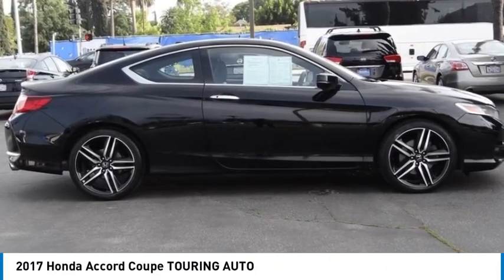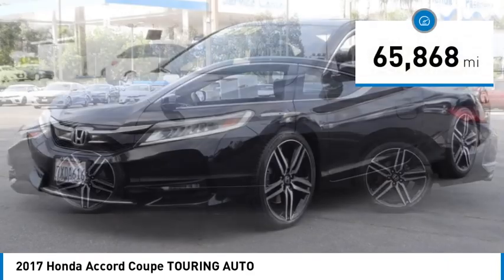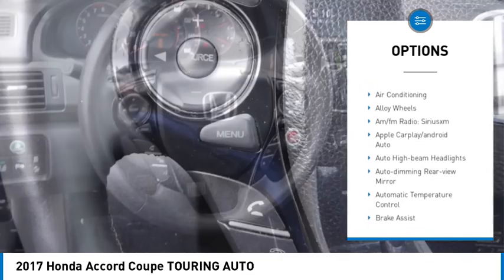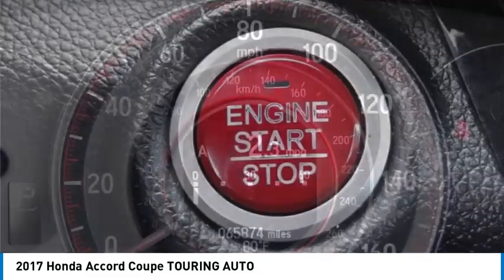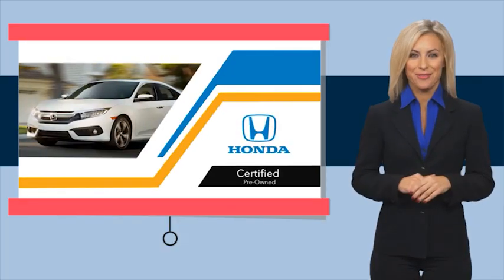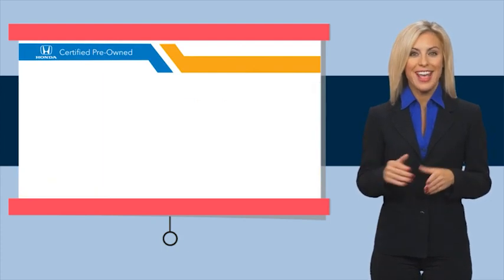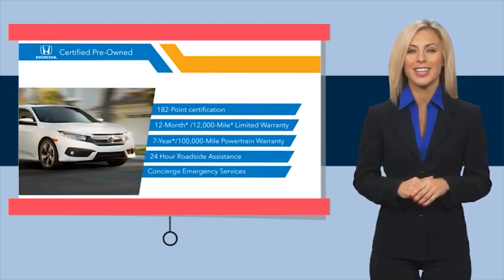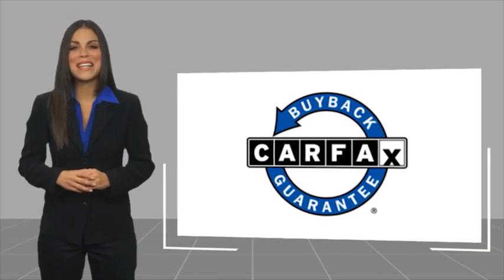2017 Honda Accord Coupe Pasadena Los Angeles Glendale Alhambra Cerritos Orange County 2200267A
2017 Honda Accord Coupe TOURING AUTO

HONDA OF PASADENA IS A NEW AND USED HONDA DEALERSHIP PROUDLY SERVICING LOS ANGELES, PASADENA, GLENDALE, ALHAMBRA, CERRITOS, & ALL NEARBY CITIES. THIS BLACK 2017 Honda ACCORD COUPE IS EQUIPPED WITH A Engine: 3.5L 24-Valve SOHC i-VTEC V-6 -inc: Variable Cylinder Management (VCM), AUTOMATIC TRANSMISSION, AND RECEIVES AN ESTIMATED 21 City/32 Hwy MPG. CONTACT HONDA OF PASADENA TO SCHEDULE A TEST DRIVE AND TAKE THIS 2017 Honda ACCORD COUPE HOME TODAY, OR VISIT OUR SHOWROOM CONVENIENTLY LOCATED AT 1965 E. FOOTHILL BLVD, PASADENA, CA 91107. STOCK #: 2200267A | 2017 Honda Accord Coupe Touring Auto SECURITY SYSTEM TRACTION CONTROL 2017 Honda ACCORD COUPE TOURING AUTO Honda Certified, TOP 5 VOLUME HONDA CERTIFIED DEALER IN SO.CALIF. 2019 AND 2020. 21/32 City/Highway MPG Clean CARFAX. Certified. HondaTrue Used Details: * Warranty Deductible: $0 * Powertrain Limited Warranty: 5,000 Mile 100-days/5000 miles(whichever comes first) after new car warranty expires or from certified purchase date * 112 Point Inspection * Vehicle History * Roadside Assistance * Transferable Warranty * Limited Warranty: 5,000 Mile 100-days/5000 miles(whichever comes first) after new car warranty expires or from certified purchase date * Honda Care Motor Club Partner for 1 year/12,000 miles. Roadside Assistance, Trip Interruption and Concierge Service for 1 year/12,000 miles (whichever occurs first) beginning at the expiration of the New Vehicle Limited Warranty, or from the date of sale of the vehicle if the New Vehicle Limited Warranty has expired at the time of sale. 2015 and newer models, Honda Roadside Assistance is available throughout the New Vehicle Limited Warranty period. One complimentary oil change within the first year of ownership. To see more quality vehicles like this one right here just Awards: * 2017 IIHS Top Safety Pick (When equipped with Honda Sensing) * 2017 KBB.com Brand Image Awards * 2017 KBB.com 10 Most Awarded Brands Kelley Blue Book Brand Image Awards are based on the Brand Watch(tm) study from Kelley Blue Book Market Intelligence. Award calculated among non-luxury shoppers. Kelley Blue Book is a registered trademark of Kelley Blue Book Co., Inc. Stock #: 2200267A | VIN: 1HGCT2B08HA002258 | 2017 Honda Accord Coupe Touring Auto SECURITY SYSTEM TRACTION CONTROL Honda of Pasadena AT HONDA OF PASADENA, OUR GOAL IS TO SELL THE BEST VEHICLES AT THE LOWEST PRICES AND TREAT OUR CUSTOMERS WITH RESPECT. AS A CALIFORNIA HONDA DEALER, WE BELIEVE WHEN YOU CHOOSE HONDA OF PASADENA YOU ARE MAKING THE RIGHT CHOICE.